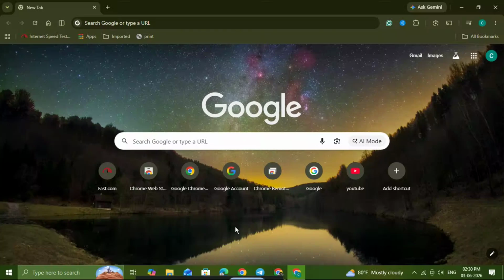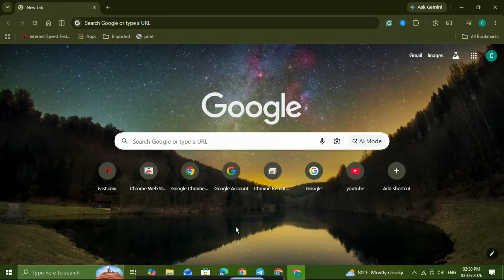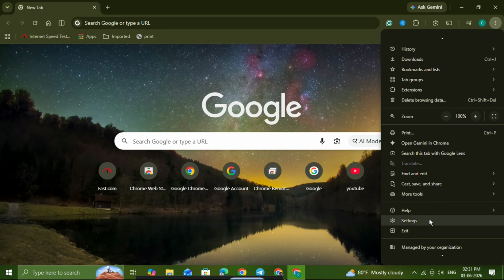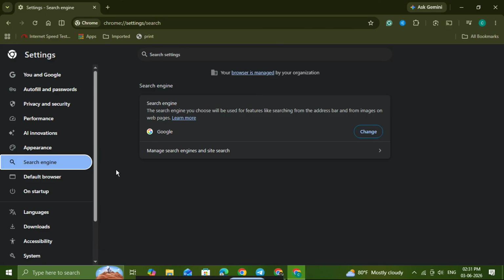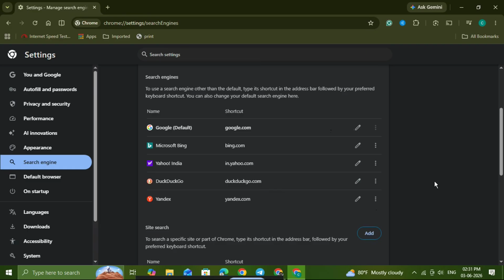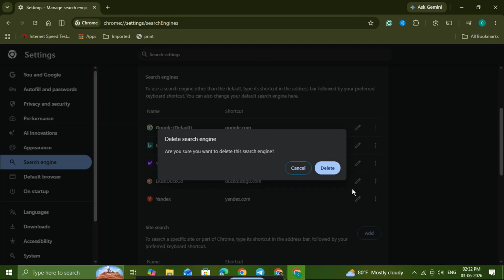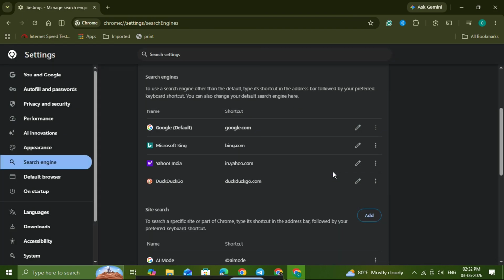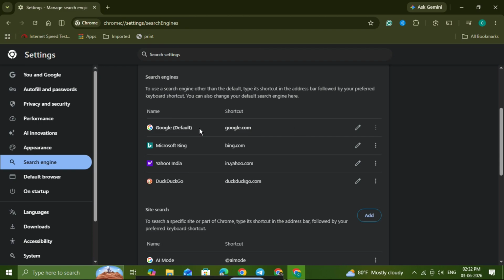How To Disable Google Custom Search In Chrome (Easy Guide)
Learn how to disable Google Custom Search in Chrome by opening Chrome settings, finding the search engine list, and deleting unwanted custom search providers. This quick tutorial helps you clean up your browser and restore normal search behavior.

🕚Timestamps:
0:00 Intro
0:18 Open Google Chrome
0:30 Open Chrome Settings
0:48 Open Search Engine Settings
1:05 Find Google Custom Search
1:30 Remove The Custom Search Engine
1:55 Final Tips And Outro

✍️What You'll Learn In This Video:
• How To Open Chrome Search Engine Settings
• How To Find Google Custom Search In Chrome
• How To Delete Unwanted Custom Search Providers
• How To Check Chrome Site Search Entries
• How To Restore Normal Browser Search Behavior
• How To Stop Custom Search Engines From Reappearing

💡Pro Tips:
• Check both Search Engines and Site Search sections.
• Review your Chrome extensions if the custom search comes back.
• Set a trusted default search engine after deleting unwanted entries.
• Remove only search providers you recognize as unnecessary.